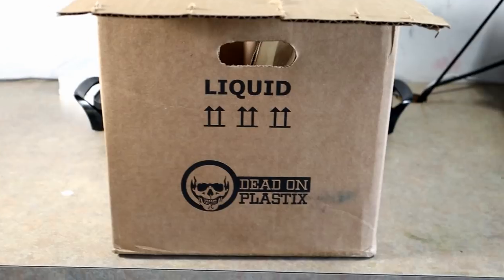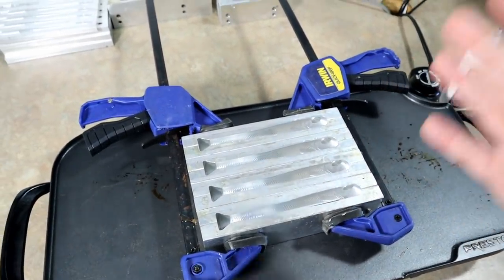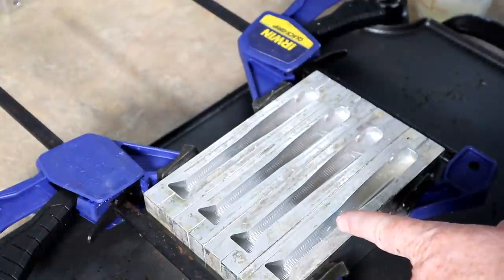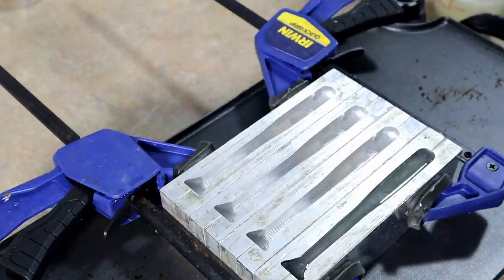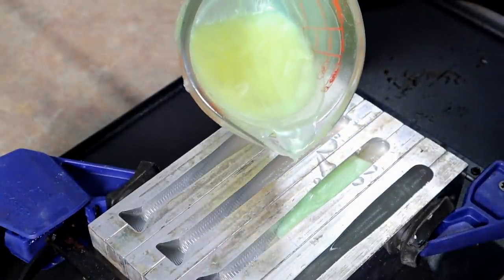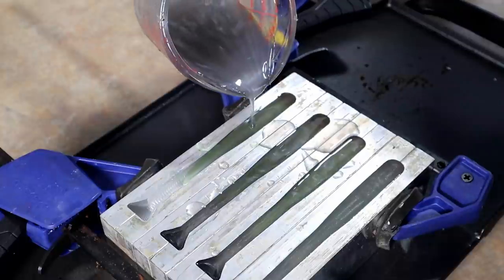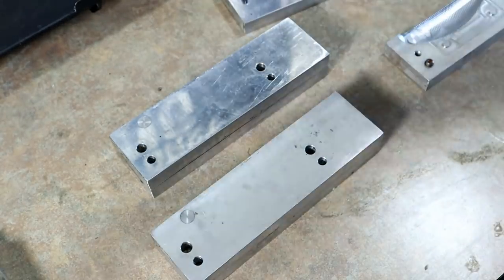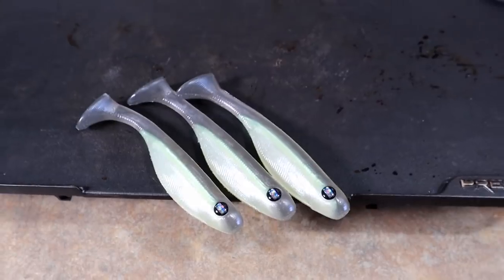Pouring with @LarryMeltonJr & Dead On Plastix Unboxing